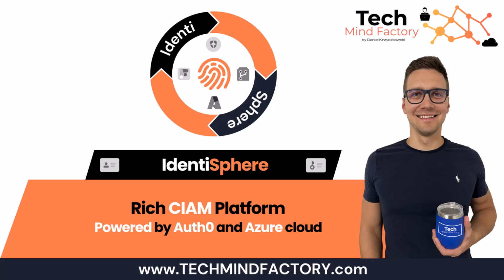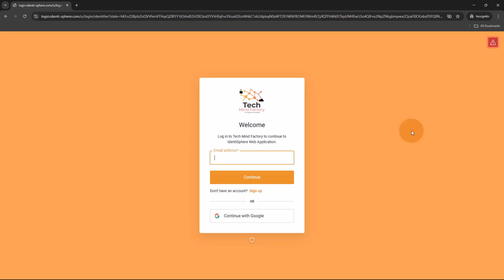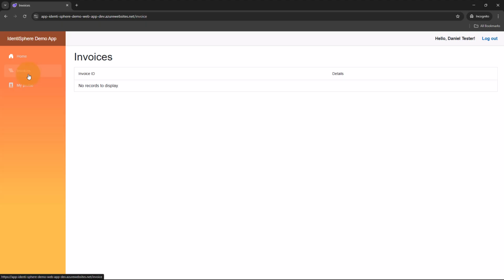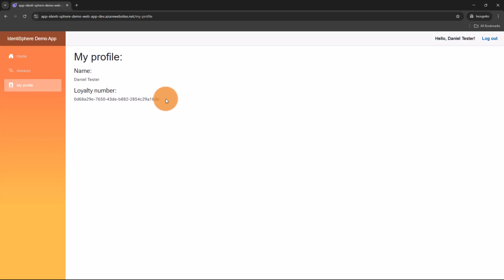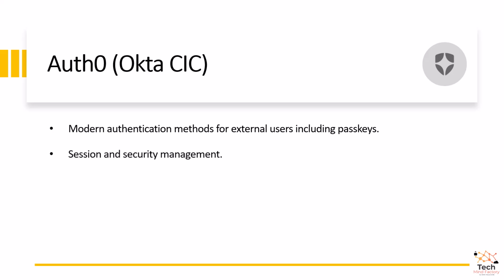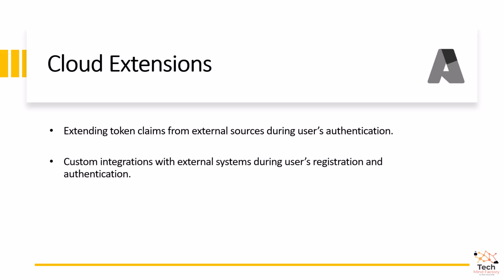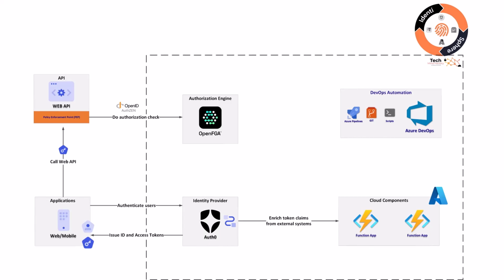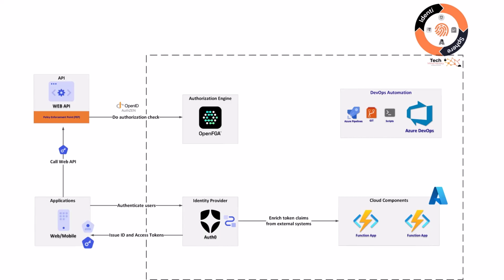IdentiSphere Platform - Modern CIAM Platform powered by Auth0 and Azure cloud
This video discusses IdentiSphere - modern CIAM platform implemented with Auth0 and Microsoft Azure cloud services. It provides reach authentication and authorization possibilities making it possible to secure modern application solutions used by external users.